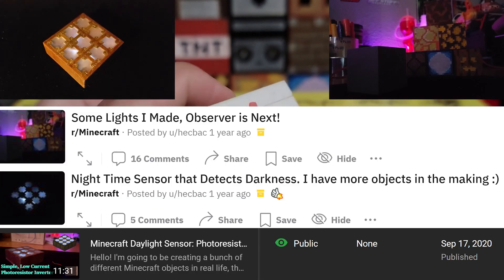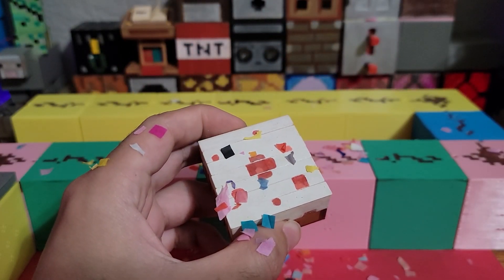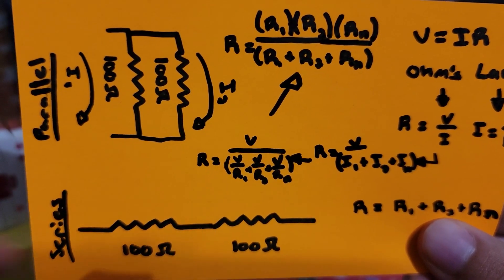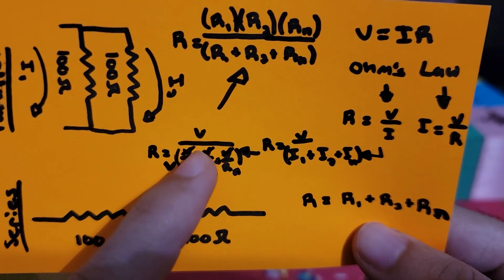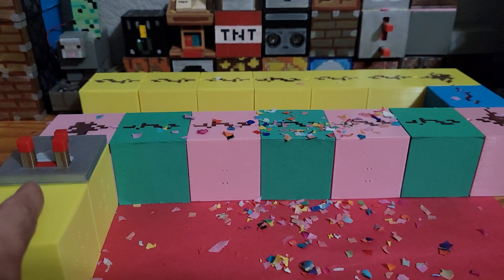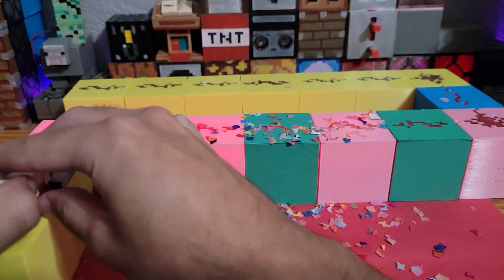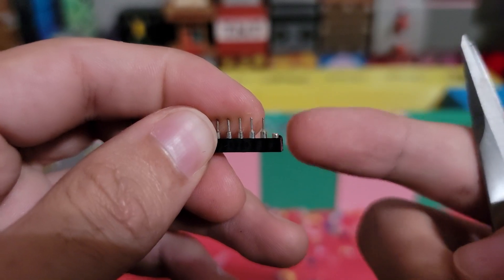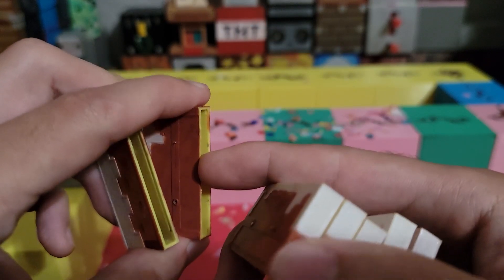Minecraft Cake: Parallel Resistors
The cake was created using resistors that connect in parallel, in order for there to be a simple input and output as the cake slices are removed. The output is read by a microcontroller through a voltage divider which is found within the Minecraft comparator : )